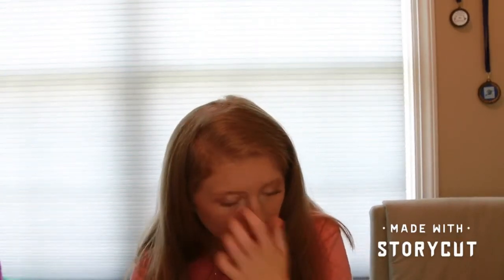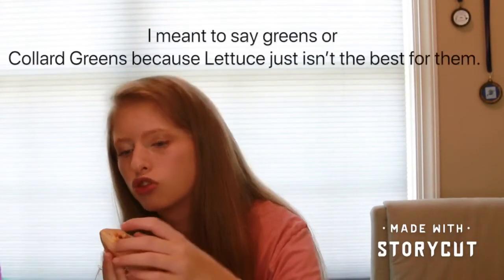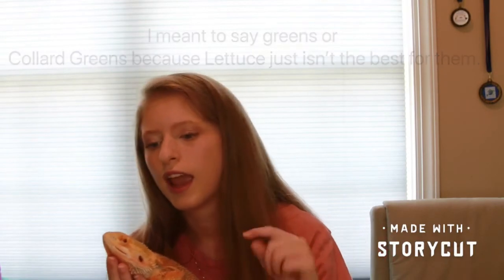Mouth rot for bearded dragons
Hey, my name is Elizabeth. This video is about mouth rot for bearded dragons, what it is, how it happens, and how to cure it.